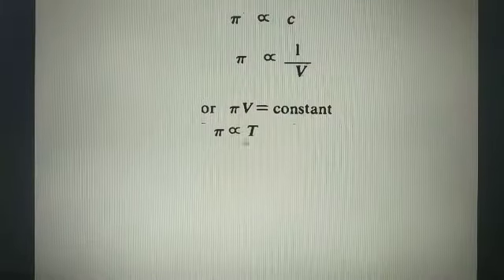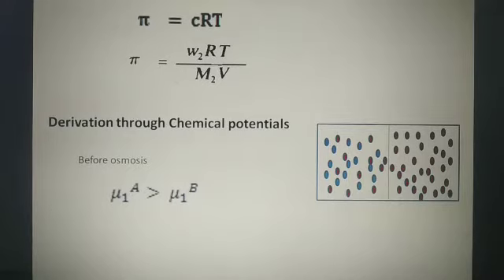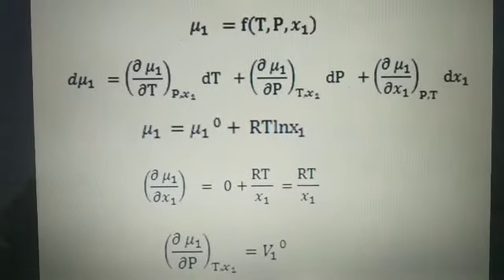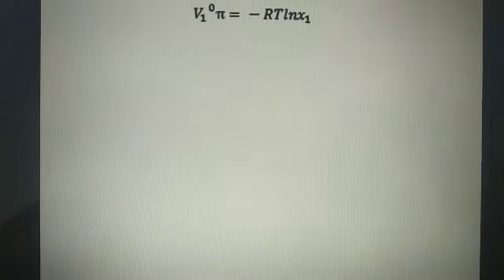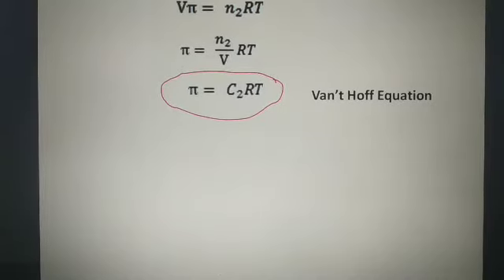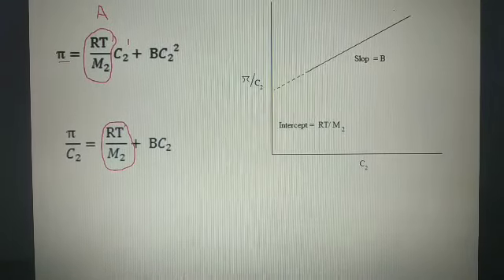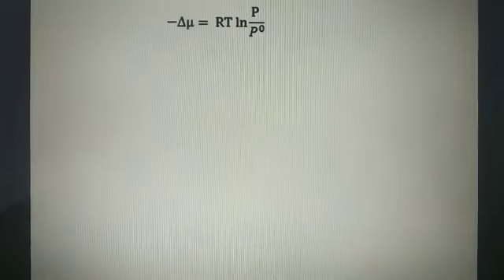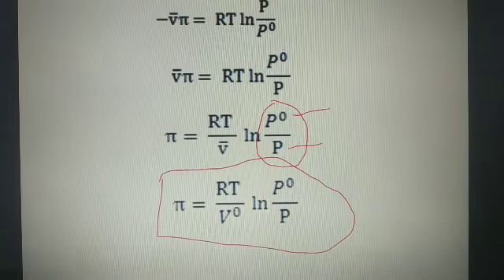Vant Hoff Equation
This video is related to study of osmotic pressure and calculation of molar mass of solute. it is only for teaching purpose for MSc students through online mode.